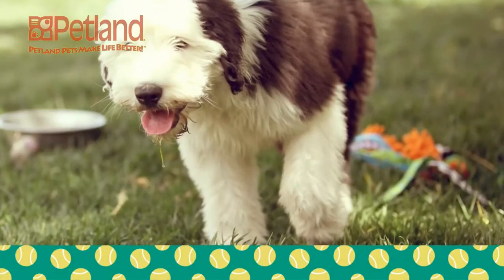Old English Sheepdog Puppies | Fun Facts & Personality Traits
Is the Old English Sheepdog the right breed for you?

Best known for its furs, the old English sheepdog is a breed of dog that was originally bred in England. In the past, the old English sheepdog used to be known as a bob-tailed sheepdog and shepherd dog. It is referred to as bob-tailed because of the way it docks its tails. The old English sheepdog is one that can grow coats that are long enough to cover its face and eyes. usually, the old English sheepdog doesn’t shed its coat unless it is brushed. Discover more about our Old English Sheepdog puppies for sale below!

The origins of the old English sheepdog can be traced back to 19th-century England. Although some people believe it has connections with the Russian owtchar dog while others have said that it is better connected to the Scottish bearded collie.

At about the 19th century, the old English sheepdog was commonly referred to as a drover. The reason it was called a drover is that it was used to drive sheep and cattle into the market. As a matter of fact, there were no taxes imposed on the old English sheepdog because of their working class.

For this reason, to further prove their working status, their owners had to dock their tails. The old English sheepdog found its way to America through a man named Wm. Wade in the 1880s. By the turn of the century, five out of the ten richest families in America were already breeding and showing the old English sheepdog.

Generally, the old English sheepdog is a great dog to be around. They’re easy-going, intelligent, social and very much adaptable. The old English sheepdog typically tries to exert its herding qualities on children and sometimes, its adult owners.

An old English sheepdog is usually kind, affectionate and playful throughout its lifespan. The old English sheepdog, being a very social dog thrives better when it is amid other animals or when it is allowed in a family.

The old English sheepdog is one that enjoys the company of both its owners and other animals. This dog should not be locked away in a kennel, as it usually enjoys being with people. The old English sheepdog thrives really well in a family setting that isn’t overly active and social.

The old English sheepdog is a social dog and so it requires a fair level of weekly exercise. When it is still a puppy, it is advisable to allow it to exercise a lot. But as it grows older, it slowly becomes less interested in exercising and moving about.

Practicing obedience training is also good for old English sheepdogs. Agility training and herding training are also nice ideas for possible exercises for the old English sheepdog.

The most hectic aspect of owning an Old English sheepdog is the grooming part. Grooming the old English sheepdog is such a nice way to waste time as it is quite time-consuming. The coat of the old English sheepdog doesn’t shed on its own except its owner brushes it.

If it isn’t brushed regularly, the dog will have lots of debris on its coat. The dogs’ coat also grows very long and may need to be trimmed down every now and then. Another important grooming practice is to take care of the mouth area. From regular brushing to good hygienic practices.

This is because the old English sheepdog drools a lot. This drooling might end up staining the dogs’ coat and turning it yellow if not well taken care of.